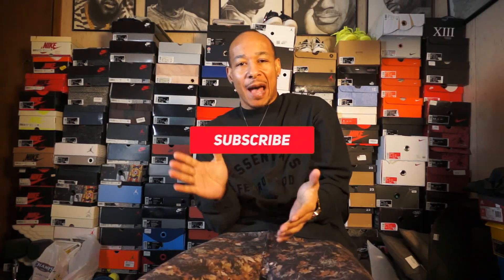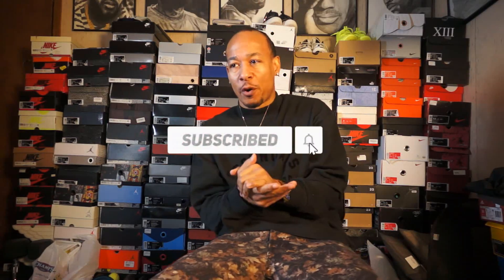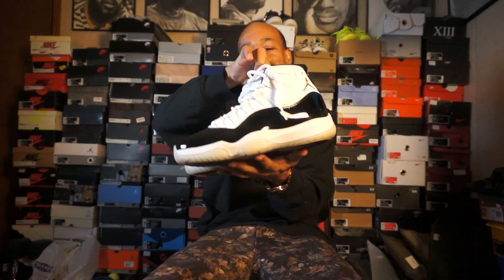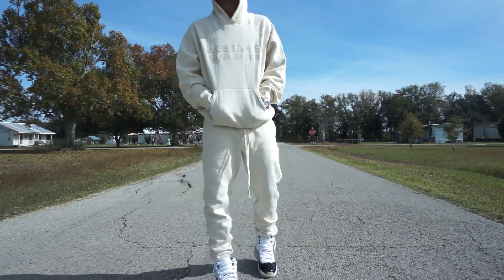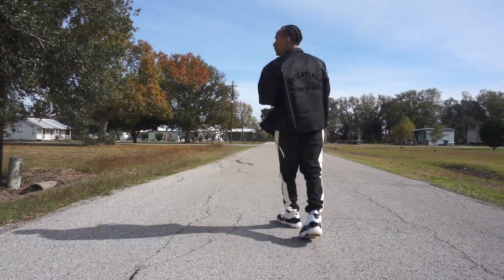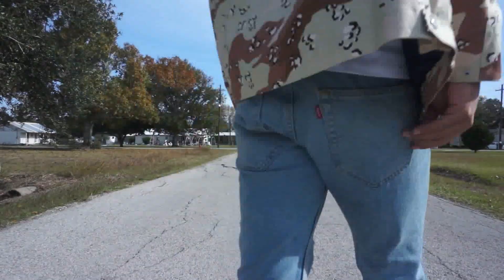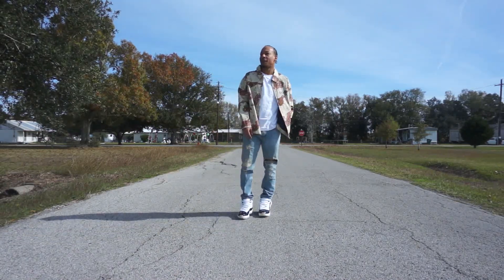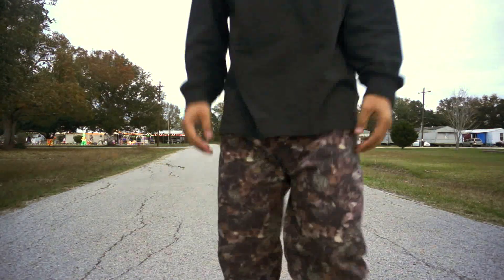How to Style Air Jordan 11 Gratitude